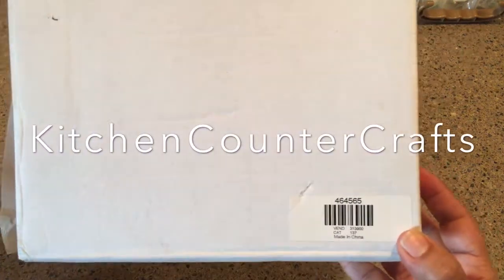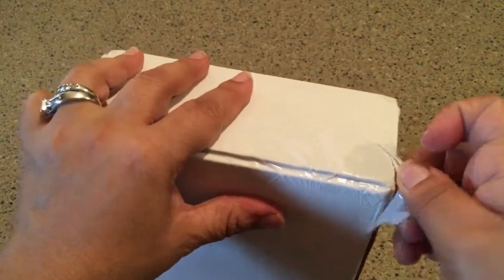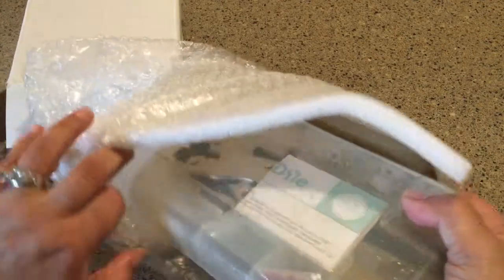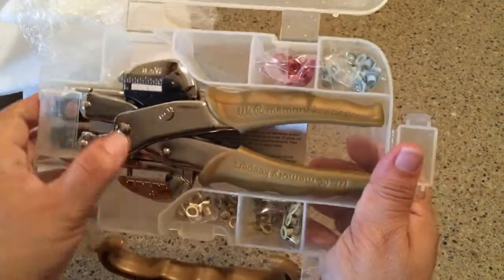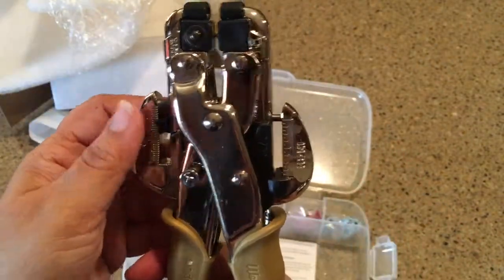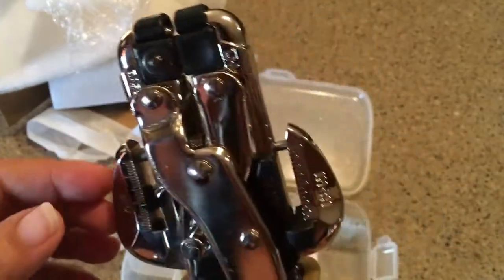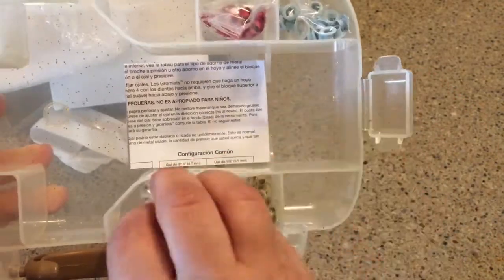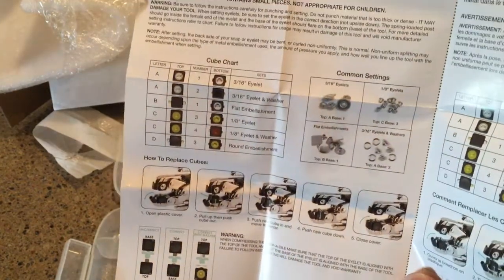🎁 Unboxing We R Memory Keepers Crop A Dile Kit GOLD! ✨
Beautiful new Gold limited edition Crop A Dile kit with eyelets! Make paper, cardboard tags and use on cloth as well - endless possibilities!
Products Used:
We R Memory Keepers Crop A Dile Punch
Can also buy it as a Kit or the individual punch